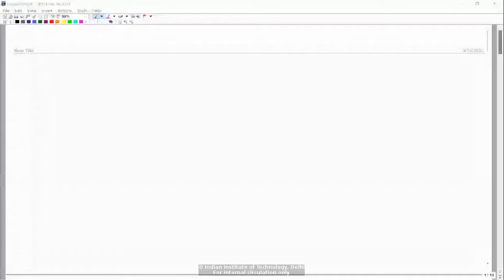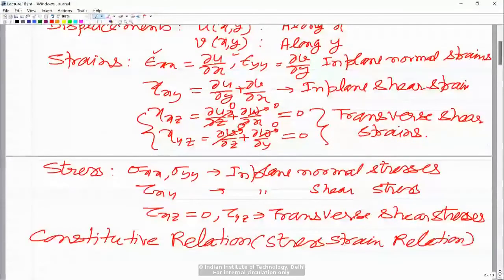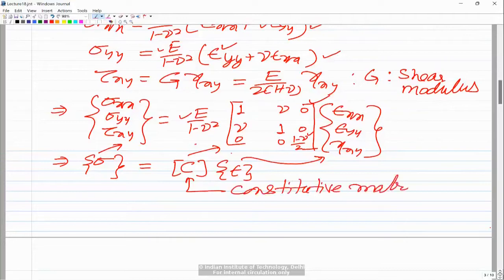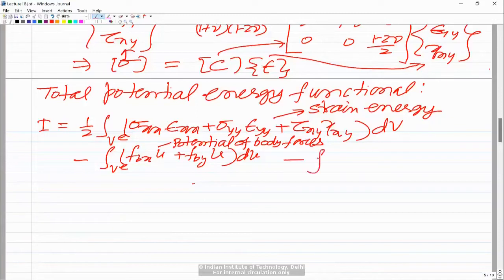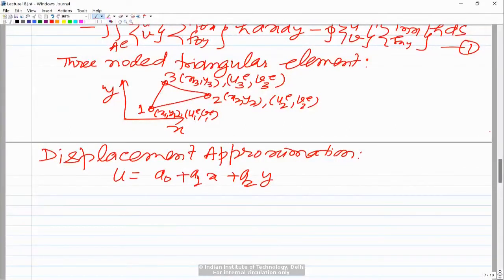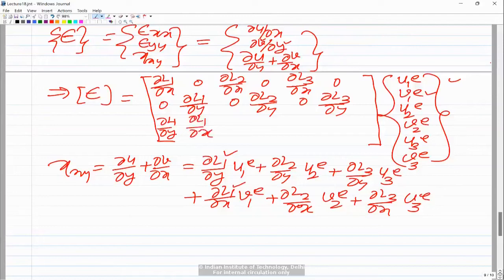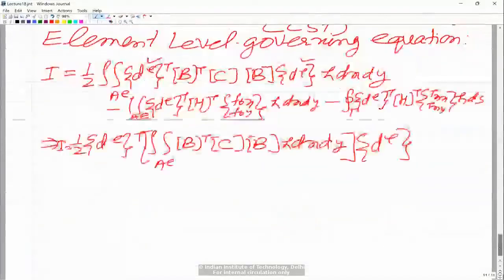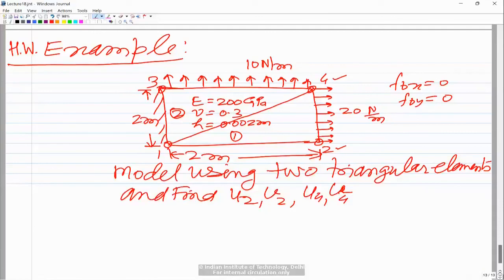FEM By. Prof. B.P. Patel II Basic: Lecture 18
Introduction To Plane Stress/Plane Strain Elements.
Development Of Element Level Governing Equation.